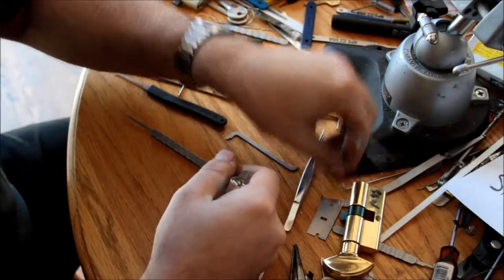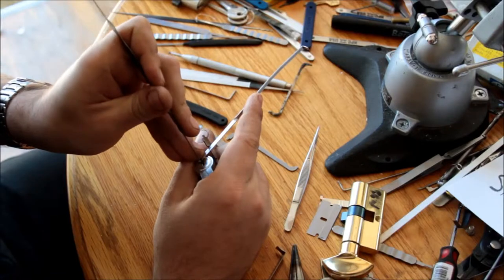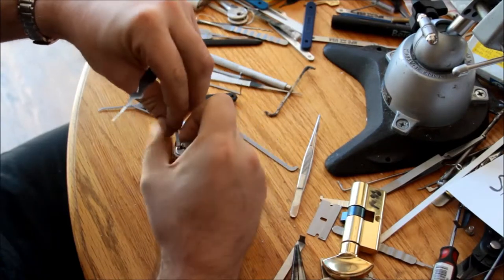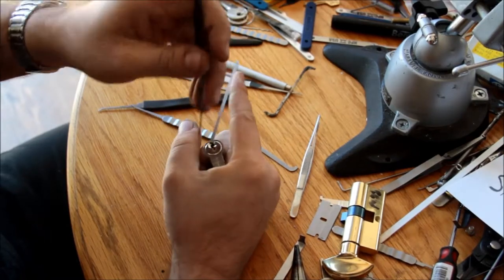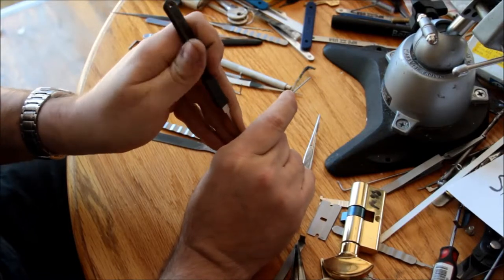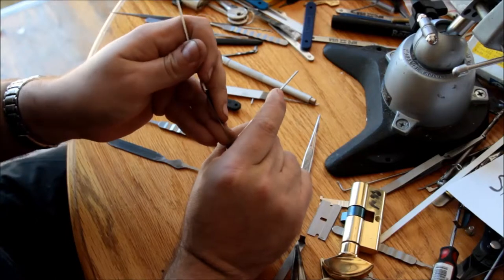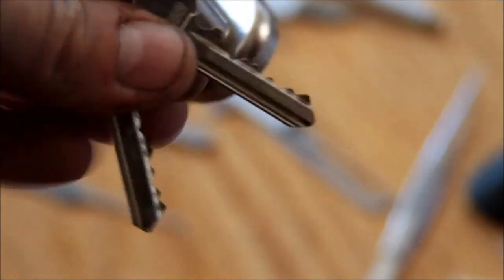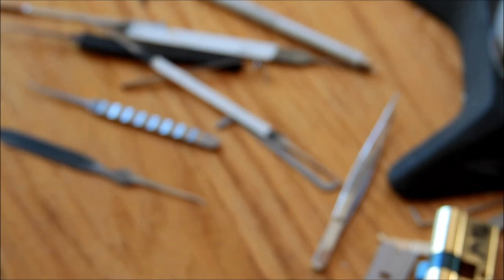(059) Bricard Euro Thumbturn (1 of 2)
Another French lock bites the dust!